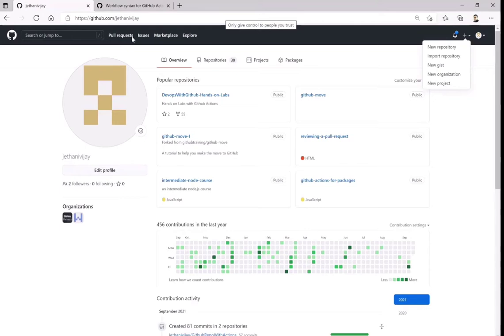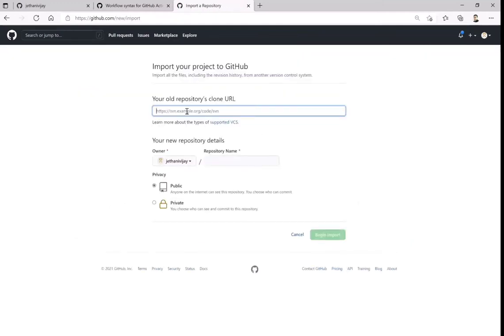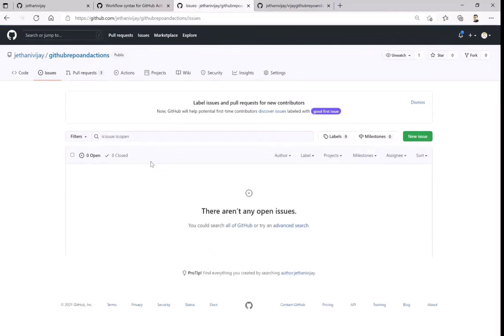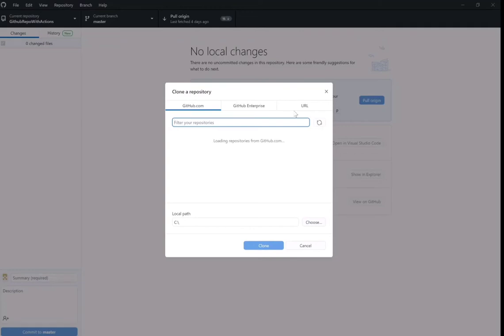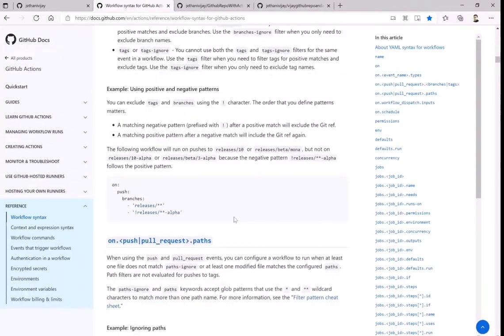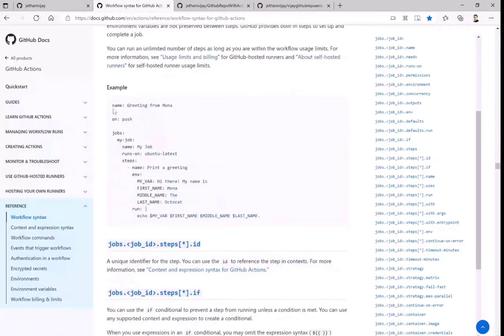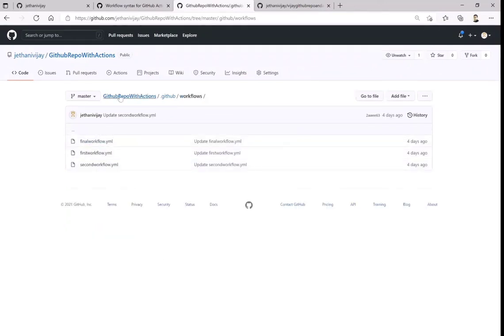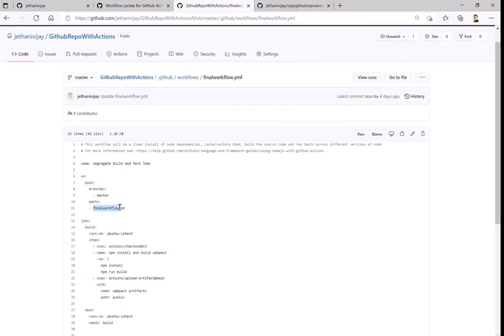Github Concepts - Github Repo and Github Actions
Agenda
Get started with Github Repos
Navigating across Github Repos and basic settings
Code Review
Creating Issues and Pull Request
How to Create Github Workflows, Create Github Actions
Authentication using Github Secrets
Github Actions Demo